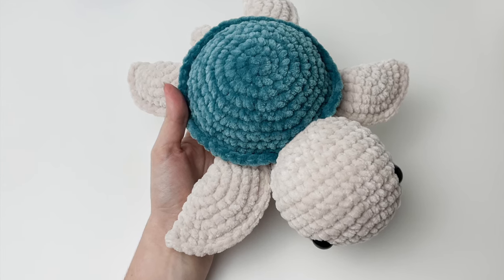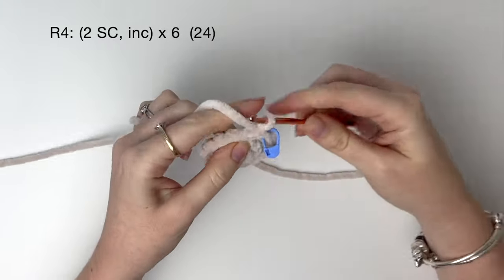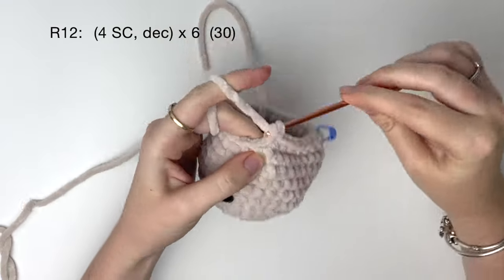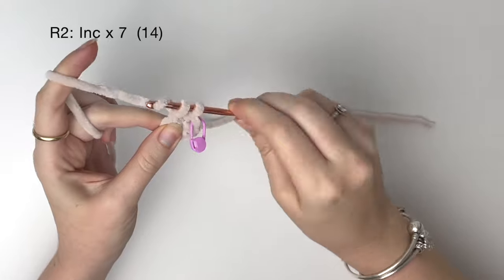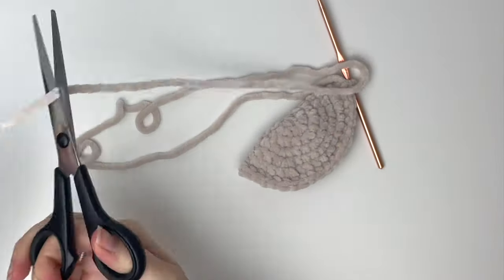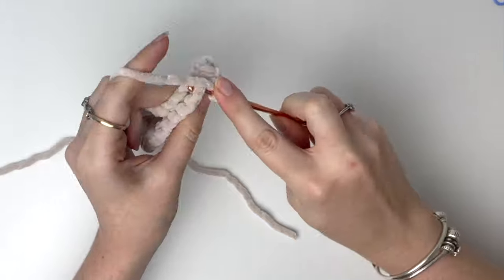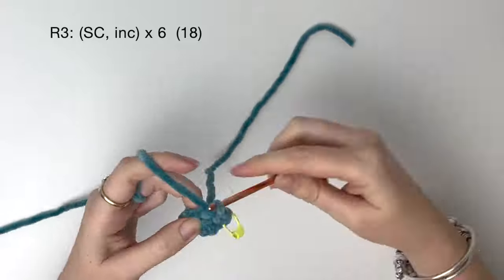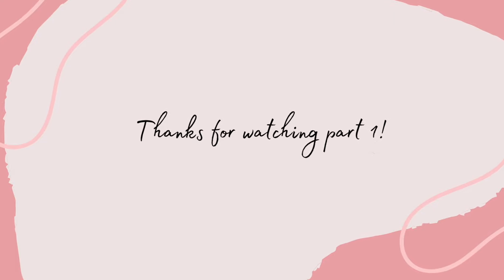Easy Crochet Turtle (TikTok) - Tutorial Part 1 | Free Amigurumi Animal Pattern for Beginners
This is a full tutorial to crochet this cute, cuddly turtle - a larger version of my other turtle pattern. This pattern is suitable for beginners.

*Please note that safety eyes are NOT recommended for children under the age of 3 years.

00:00 Intro
01:25 Head
08:03 Front Legs
12:35 Back Legs
15:27 Tail
16:54 Shell

Yarn used in this tutorial: Hobbii Baby Snuggle, in Soft Sand and Light Petrol Blue
- Less than 1 skein of each colour was used in this tutorial

Similar yarns are: Himalaya Dolphin Baby, James C Brett Flutterby Chunky